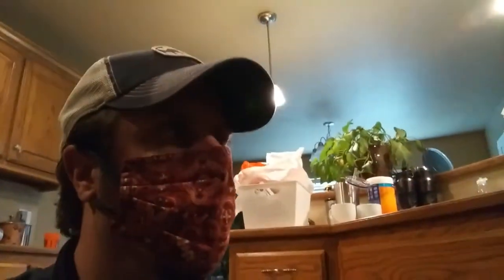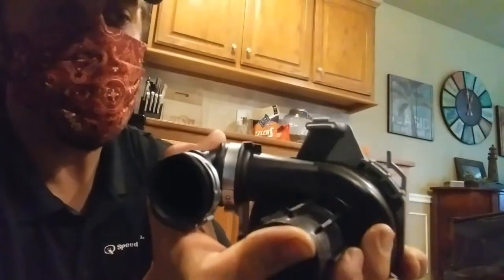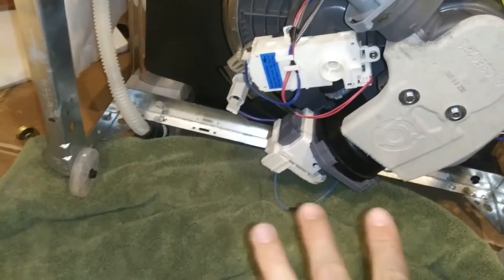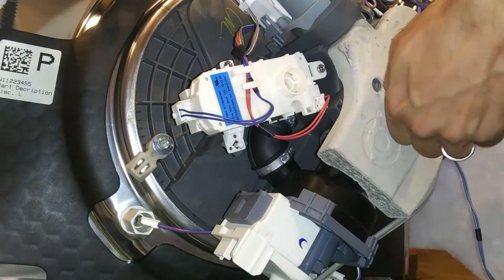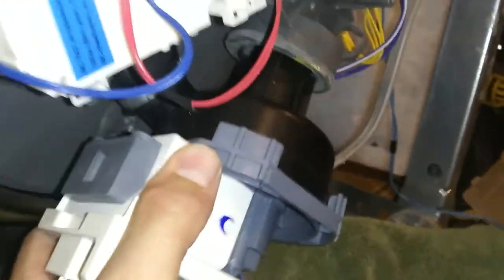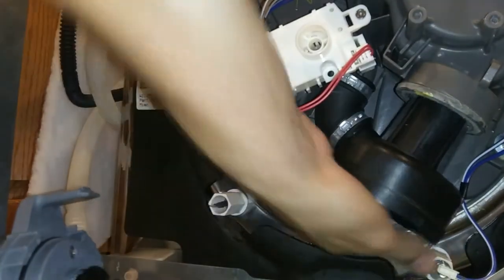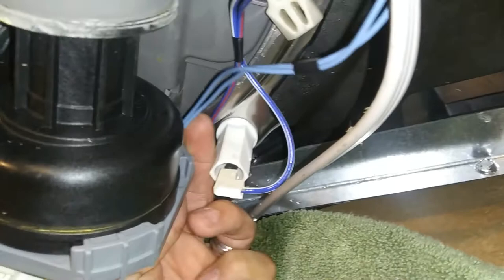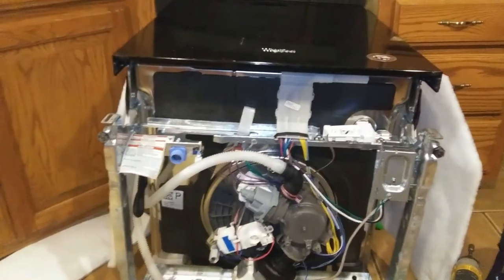Whirlpool Dishwasher Won't Wash: W11084656 Wash Pump Installation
Installing a circulation pump on a Whirlpool dishwasher my way. The easy way.